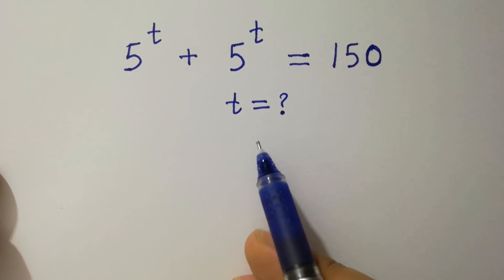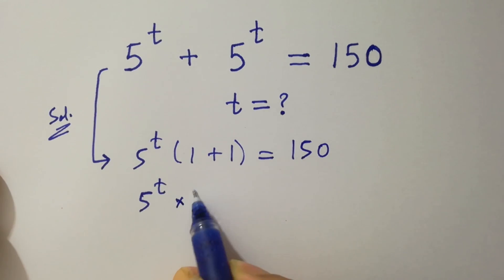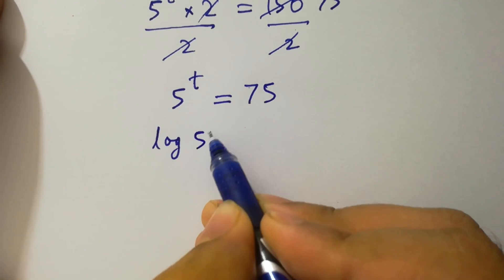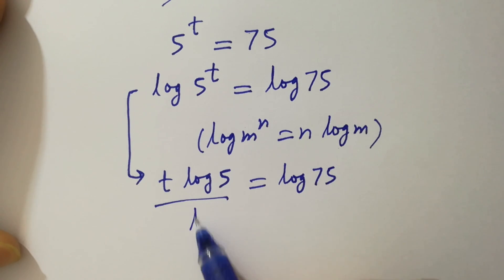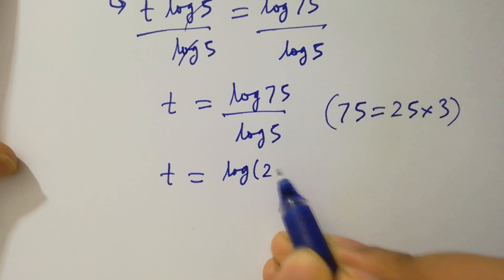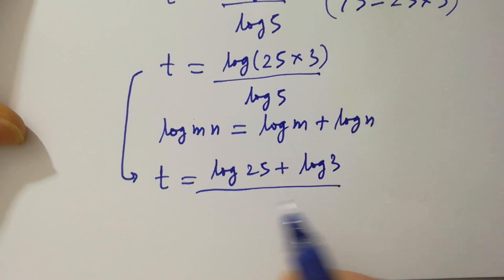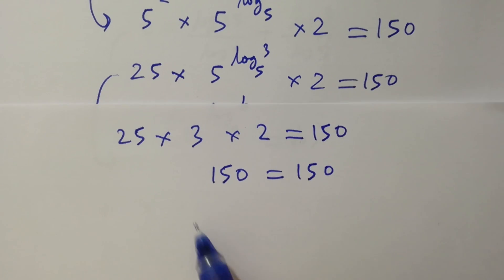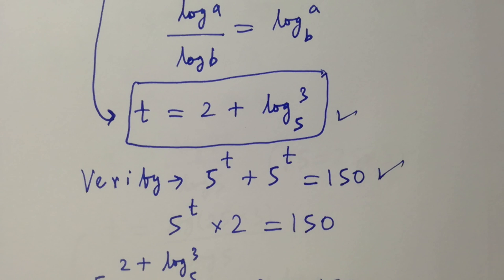Solving a 'Stanford' University entrance exam | t=?